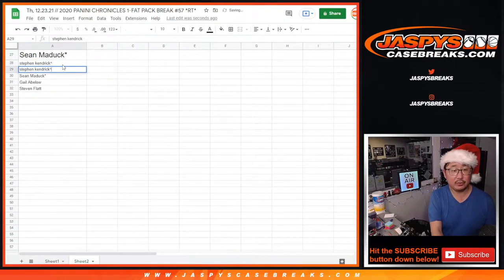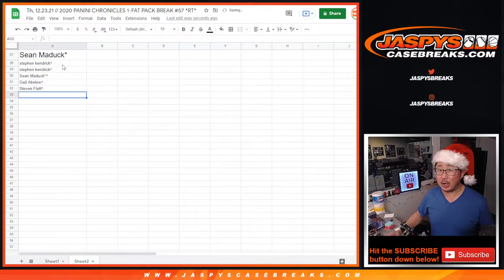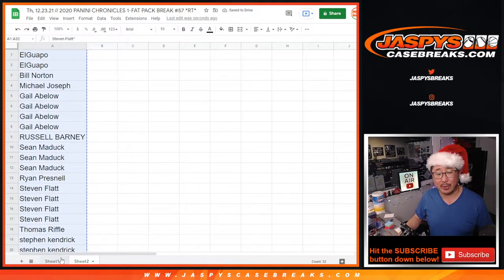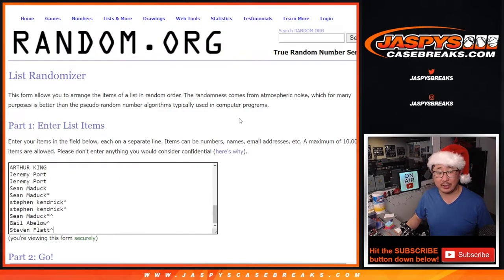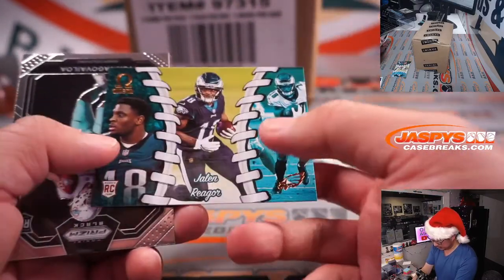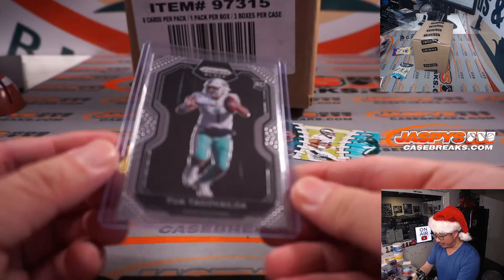Th, 12.23.21 // 2020 PANINI CHRONICLES 1-FAT PACK BREAK #57 *RT*